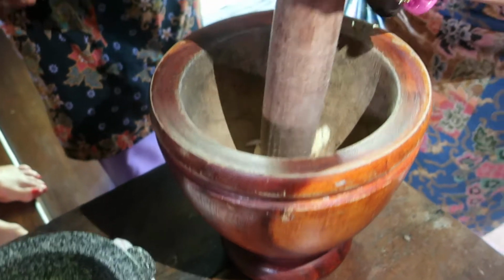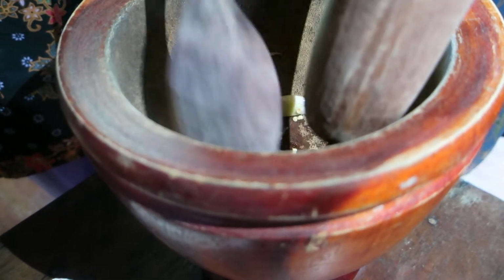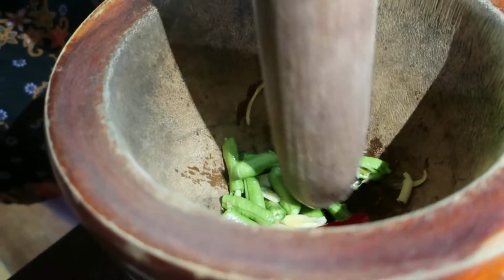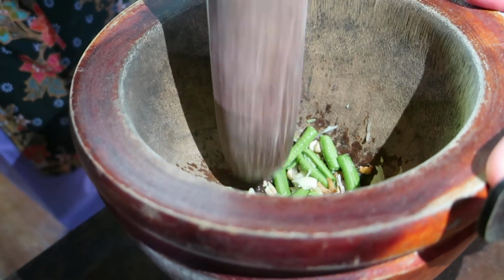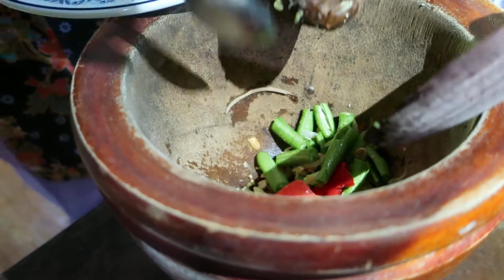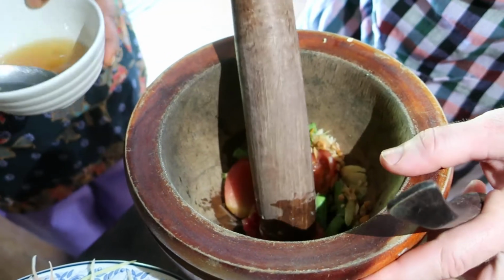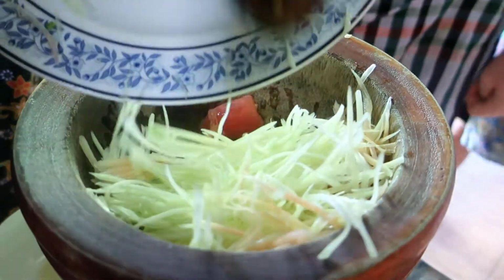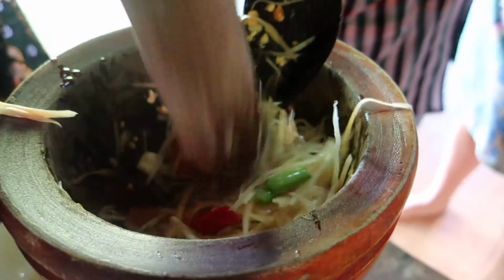Salade de papaye verte (Som tum/som tam/som tom)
Lors de mon voyage culinaire en Thaïlande. Merci Mina ! (à Koh Yao Noi)